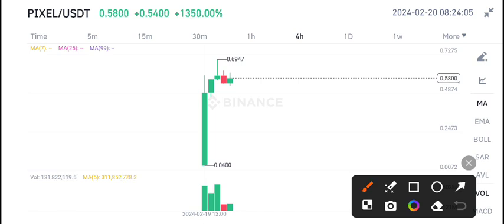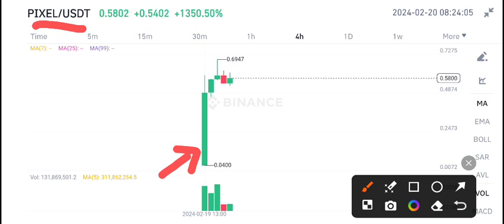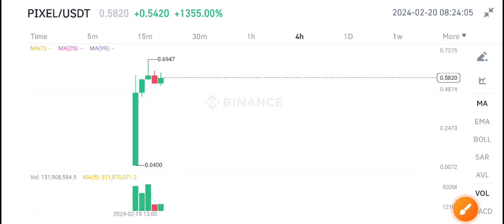Pixels coin Price Prediction Today! PIXEL News Today!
Binance 7 to 10 Future Trading signals Join Telegram

Queries Solved:
1.  today target
2.  price today
3.  price prediction
4.  token today target